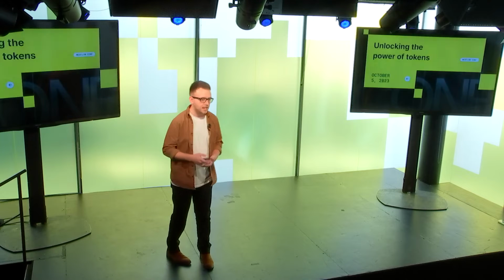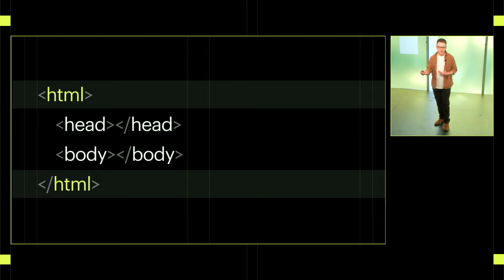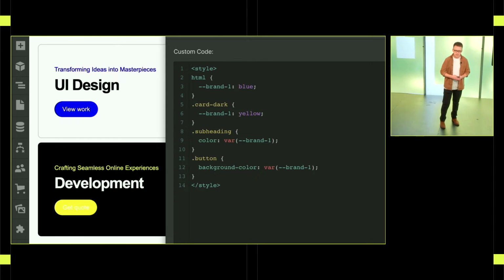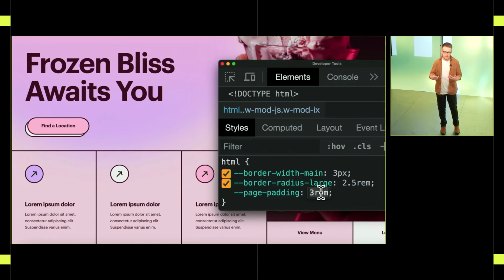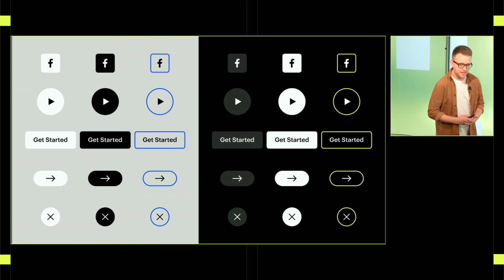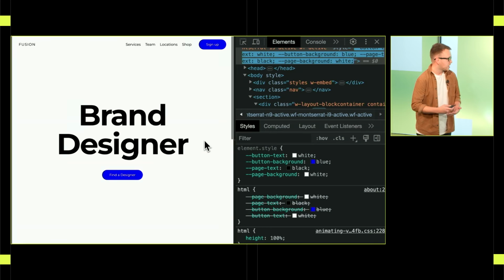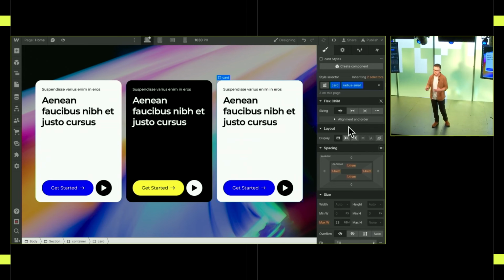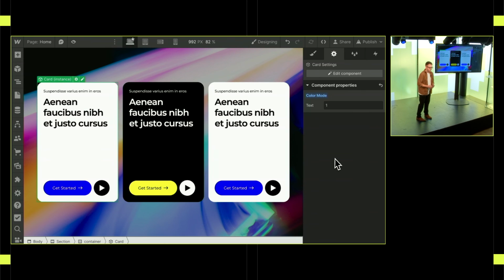Unlocking the power of tokens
Learn about the benefits of a utility-first system and how design tokens can play a role in Webflow development from Timothy Ricks.